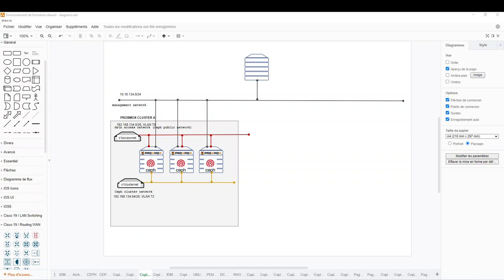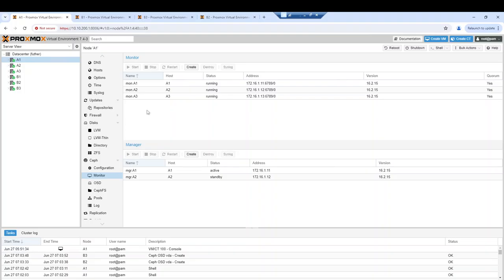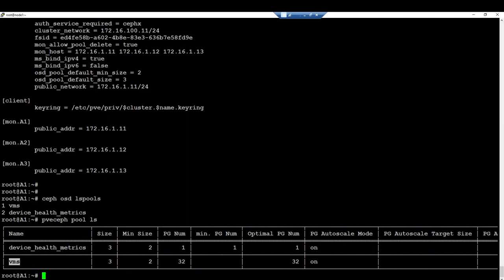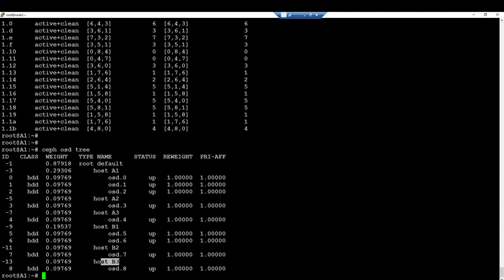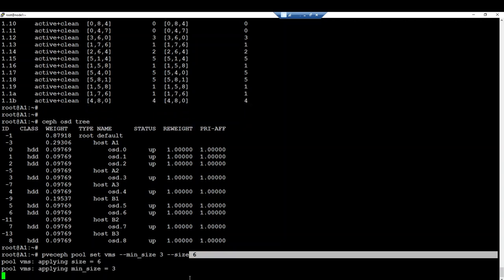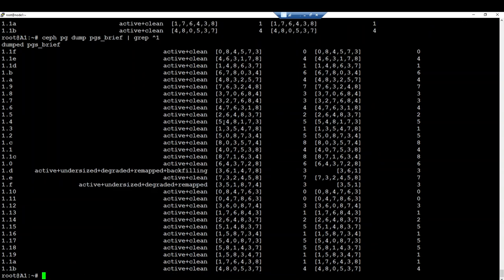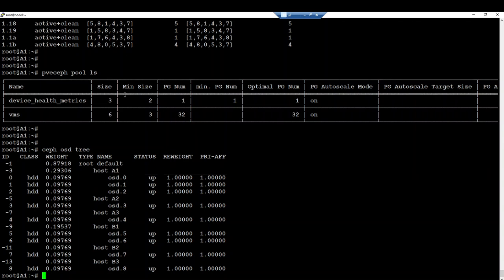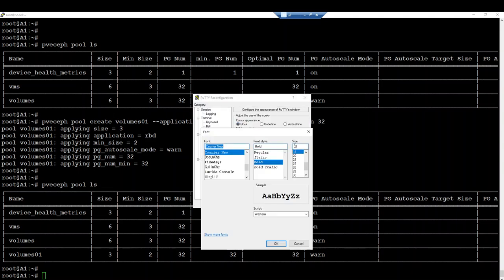Proxmox Ceph: How to Update Replica Values and Optimize Data Redundancy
Learn how to manage replica values in your Ceph cluster within Proxmox to optimize data redundancy and performance. This comprehensive guide walks you through the process of adjusting replication settings, ensuring your storage infrastructure is robust and efficient.

📌 Key Topics Covered:
-Understanding Placement Groups (PGs) distribution within a Ceph pool
-Step-by-step instructions for increasing the replica value of an existing pool
-Setting the replica value for a new Ceph pool
-Best practices for managing replication settings for data redundancy

Whether you're a system administrator or IT professional working with Proxmox and Ceph, this tutorial will help you take full control of your Ceph cluster's replication settings.